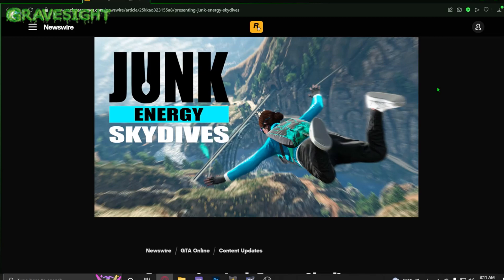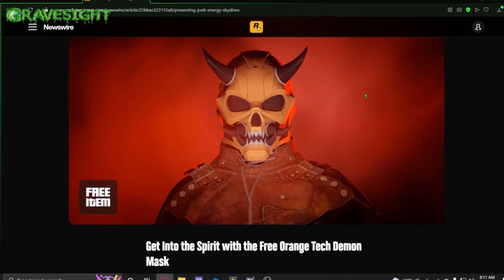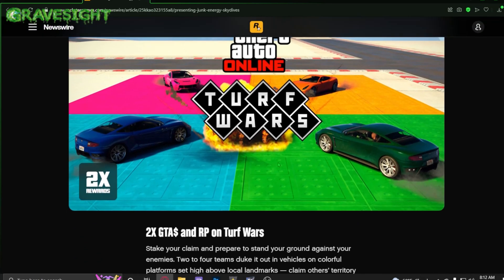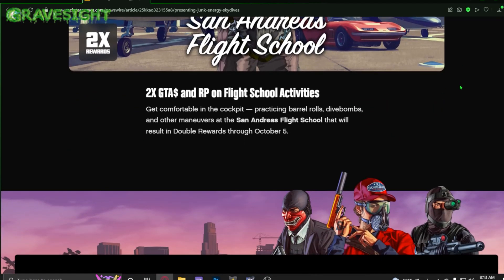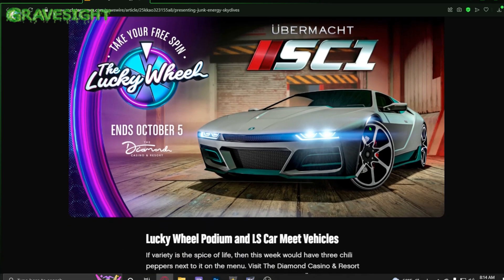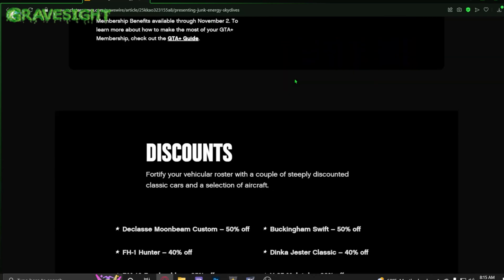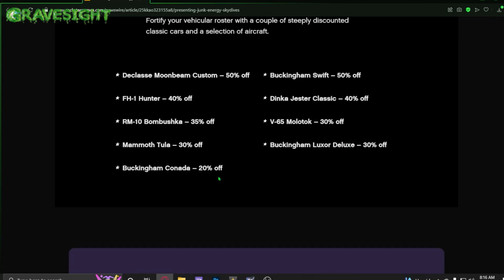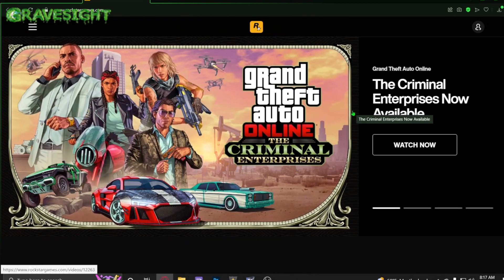New Hynk SkyDives Free Cars Halloween Mask Double Rewards Discounts & More!